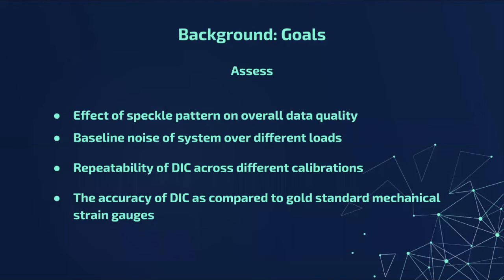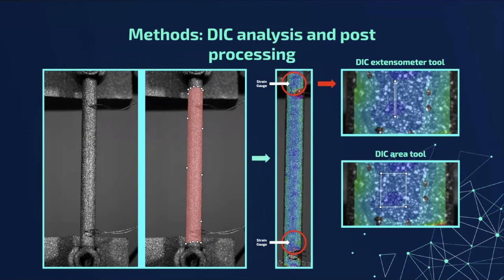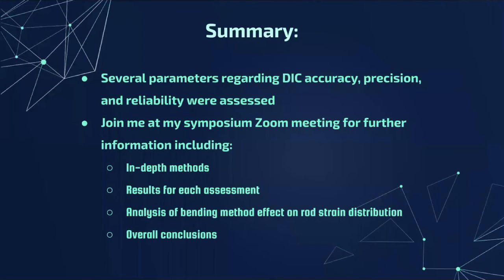Validation of an optical strain mapping system: an in-vitro analysis of spinal rod surface strain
I look forward to seeing you at the symposium, from 10:00 AM to Noon.